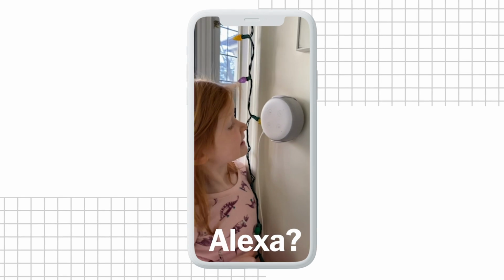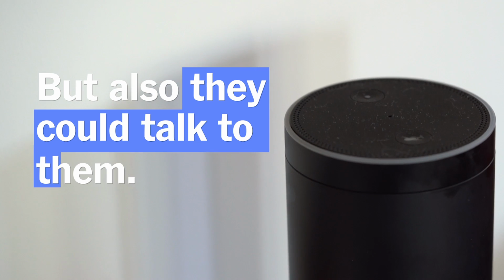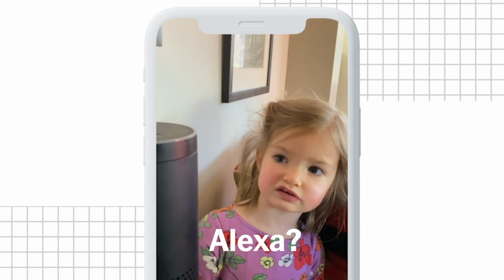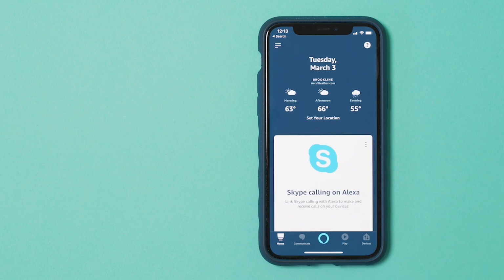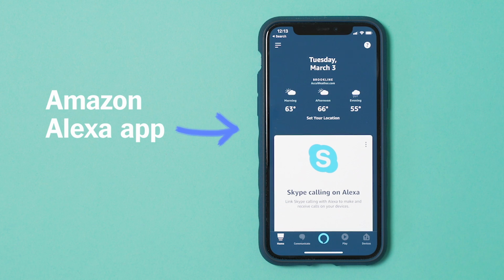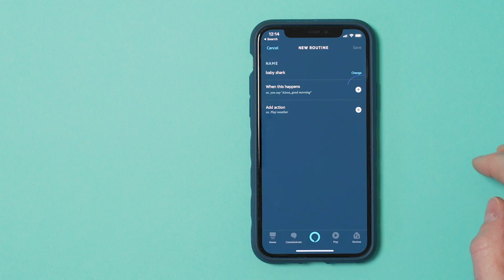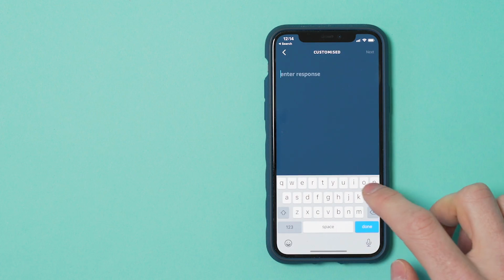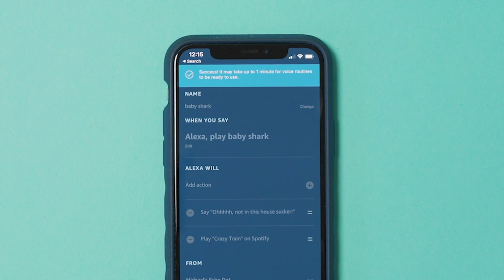How to Use Alexa to Dunk on Your Kids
Any parent with an Amazon Echo device in their home plus a child old enough to utter the voice assistant's name knows the peril that abounds. It comes in the form of incessant requests to play Baby Shark, Frozen, or any other cloying children's music. Embattled adults, there is a solution!

Read our blog post about how to set up your Alexa device with custom responses